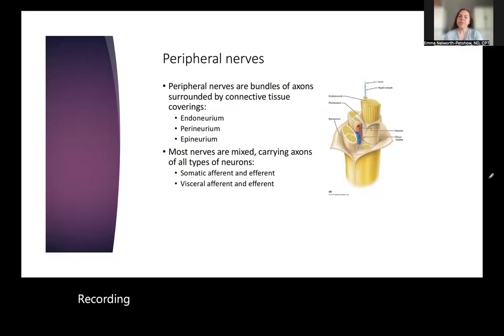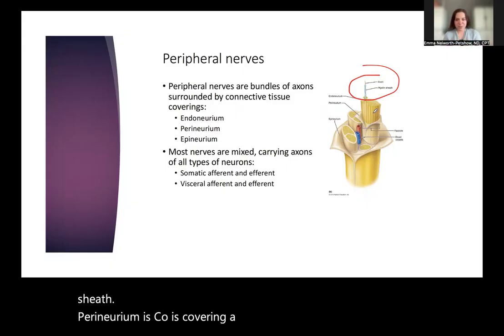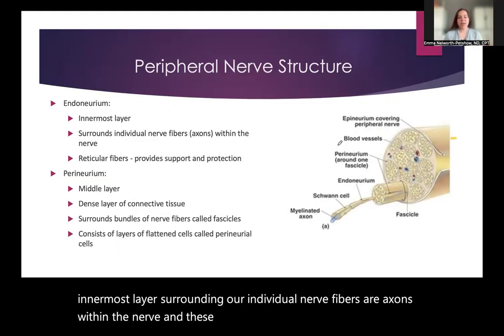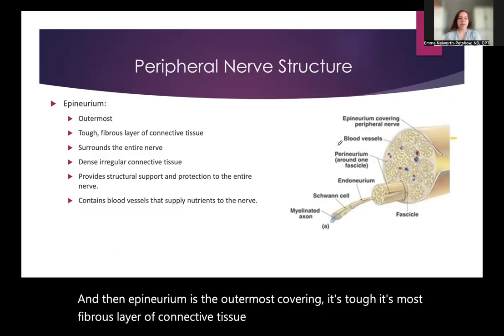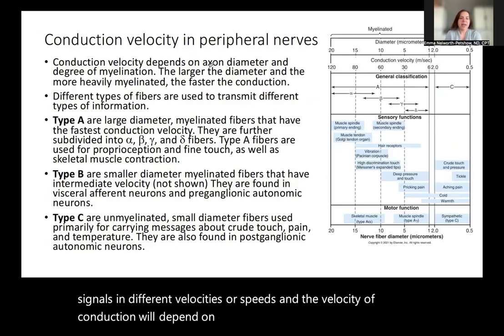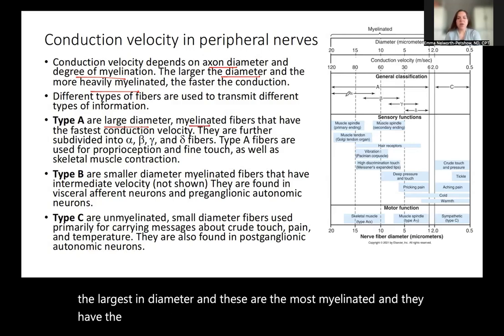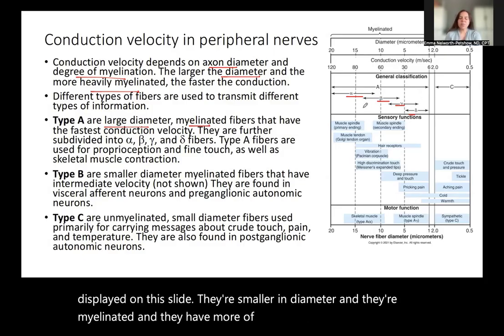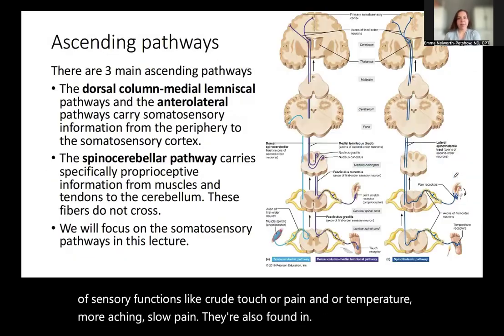Nervous System Anatomy and Physiology Part 15